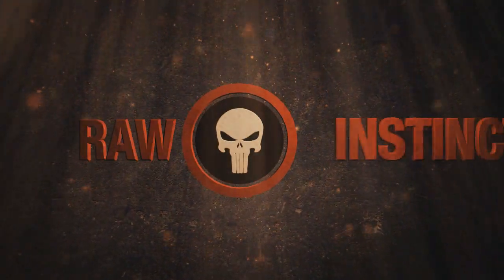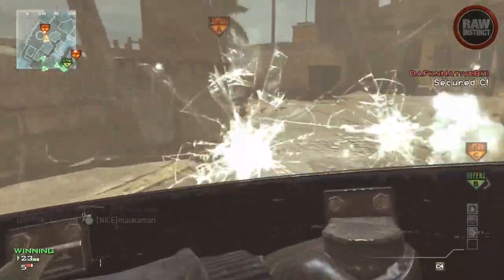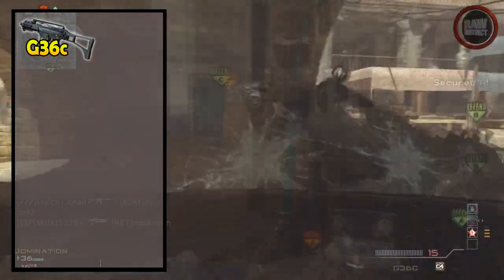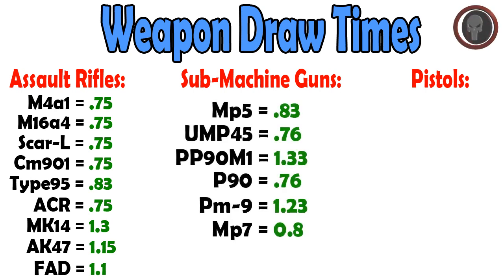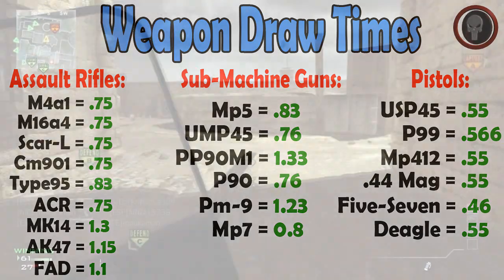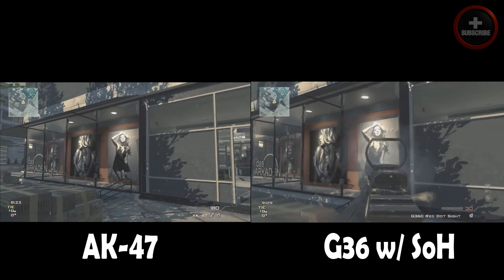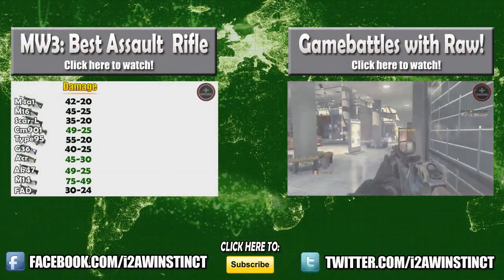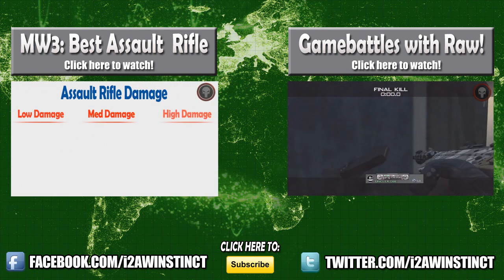MW3 Tips & Tricks: The MW3 NINJA TURTLE Class! (Modern Warfare 3)